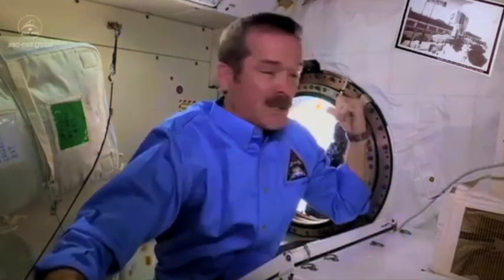Chris Hadfield talks about Spacecraft Design limitations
A rare unreleased video of Chris A. Hadfield in the ISS JEM module, talking about the design constraints of future Mars spacecraft.
Recorded in March 2016. Note he printed out a Minecraft picture and stuck it on the wall!